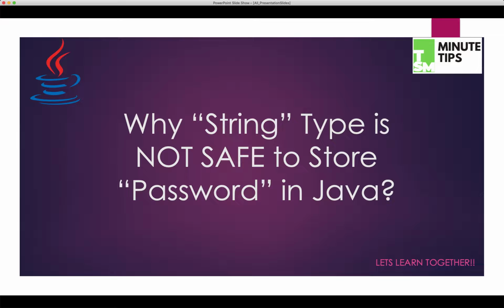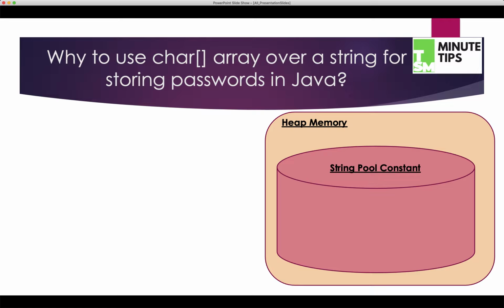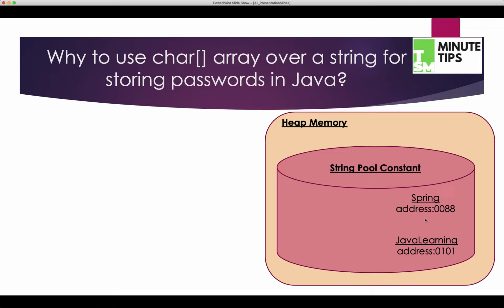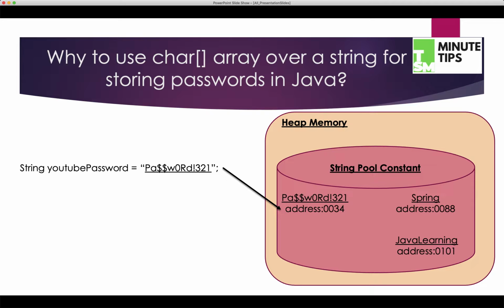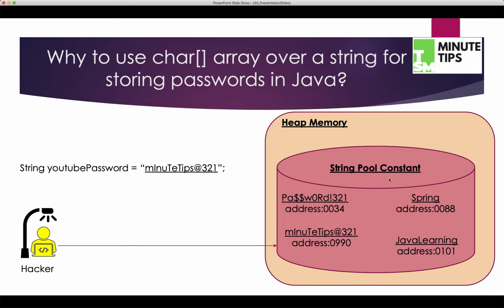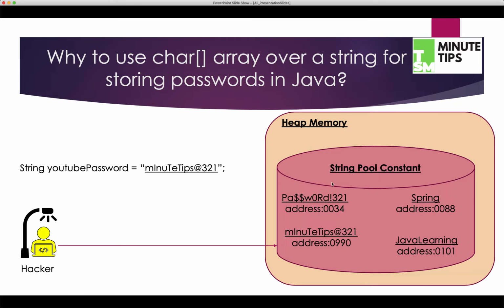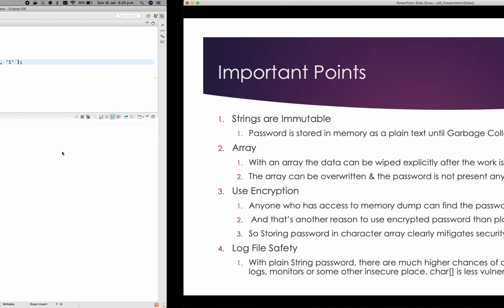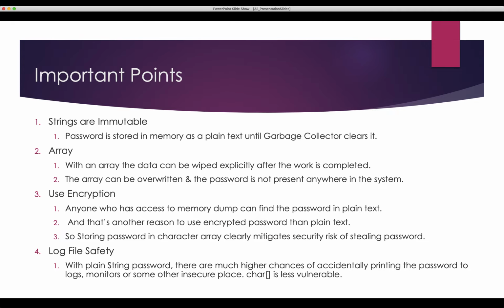Why "STRING" type is NOT SAFE to store "PASSWORDS"?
In this vide we will try to answer the two most important questions
1. Why "STRING" type is NOT SAFE to store "PASSWORDS"?
2. Why to use char[] array over a String for storing passwords in Java?

We will first learn the concept and then we will try to learn with a Java Program.